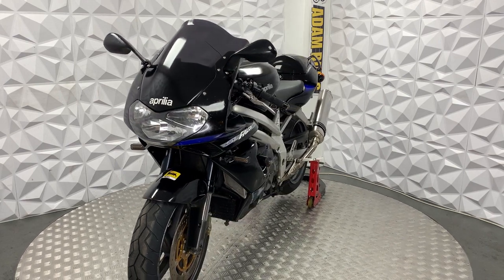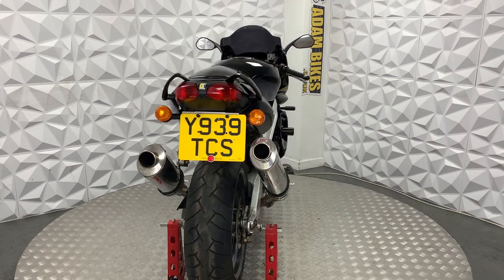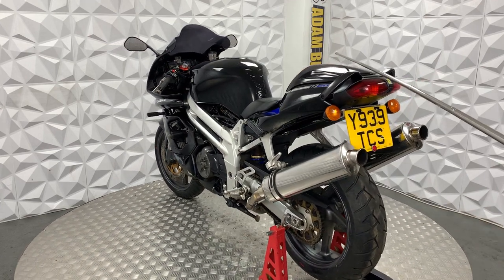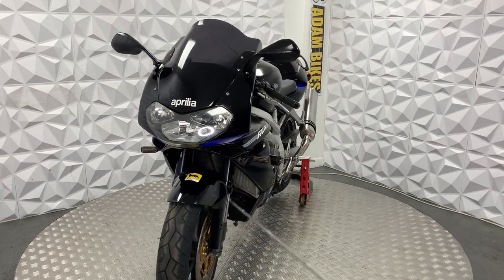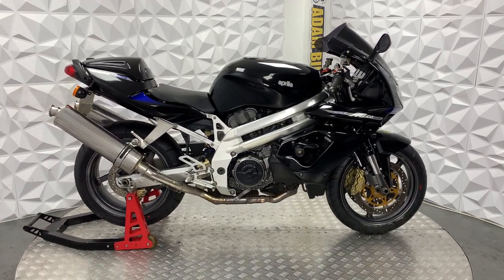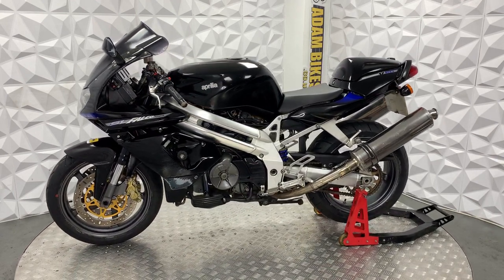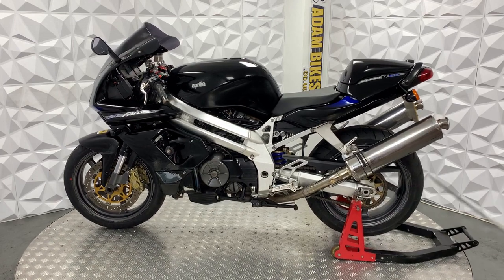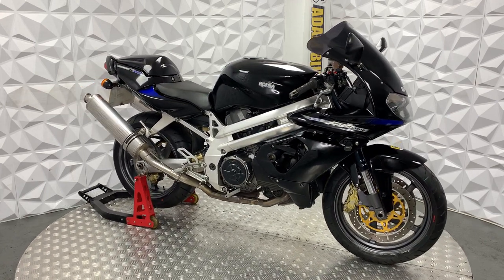2001 Aprilla SL1000 l ADAMBIKES.CO.UK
Make: Aprilia

Model: SL1000

Year: 2001

Good points:
- Twin After market exhaust, sounds very good
- Always on front LED indicators DRL
- MOT valid until 31 May 2024

Bad Points:
- CAT N - repaired (non-structural)

Showroom opening hours:

MONDAY:   CLOSED
TUESDAY:  10:00 – 17:00
WEDNESDAY:  10:00 – 17:00
THURSDAY:  10:00 – 17:00
FRIDAY:   10:00 – 17:00
SATURDAY:  10:00 – 17:00
SUNDAY:   10:00 – 17:00